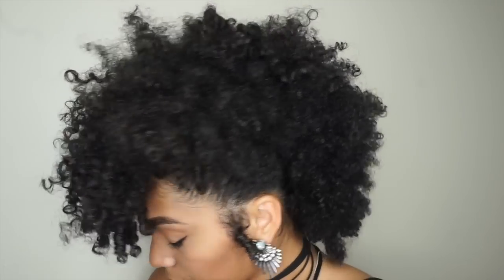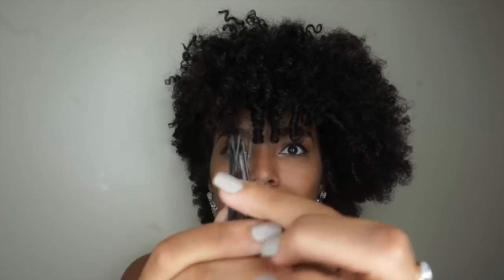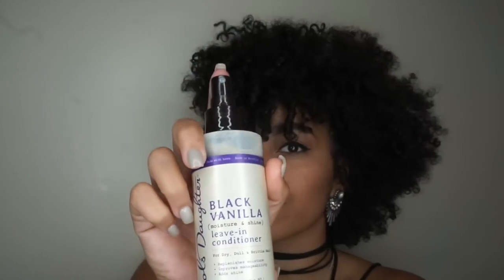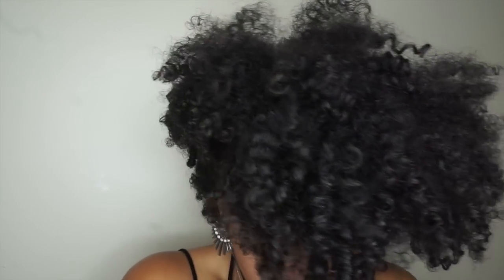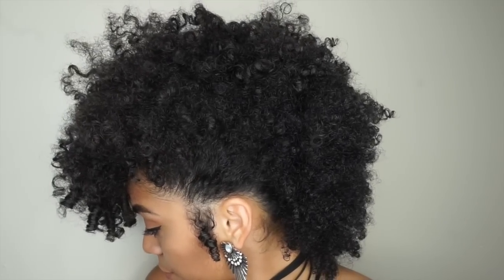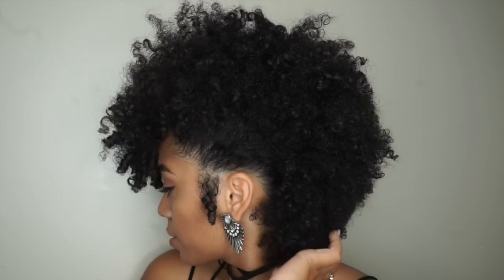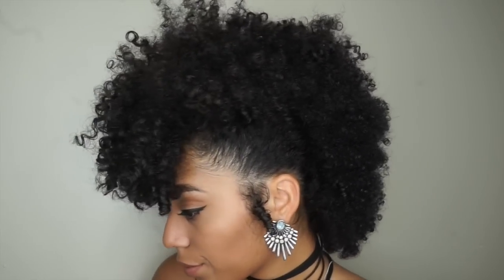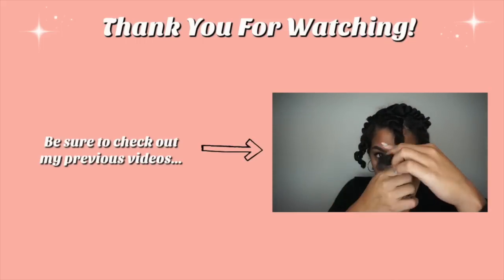How To: FROHAWK on Natural Hair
Time to switch things up! Watch how I achieve this cool frohawk using bobby pins!

What you need:
Lots of Bobby Pins
Hair Pick/Wide Tooth Comb
Hair Product of Choice

Product used:
Carols Daughter Black Vanilla Leave In Conditioner

I started on a wash and go and turned it into a fro hawk!

STAY C O N N E C T E D

TWITTER + SNAP: @UmAshly

Love you for watching! xo